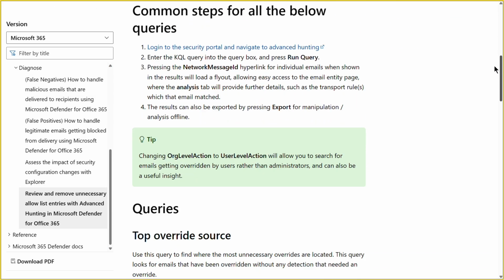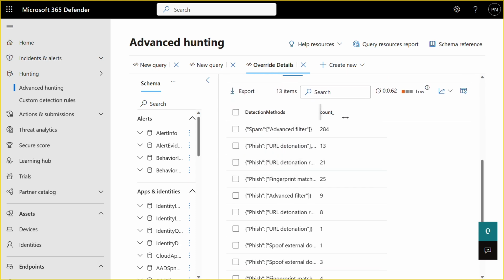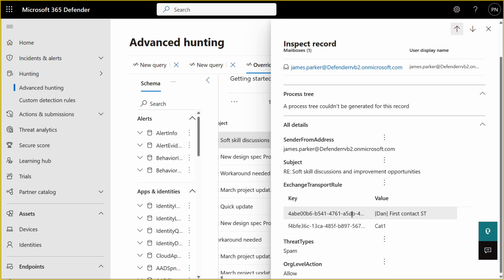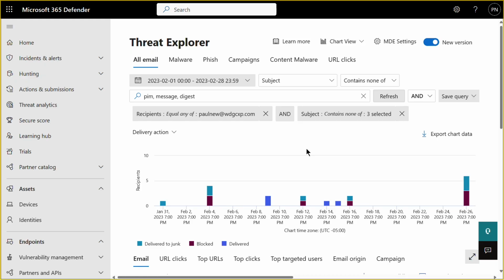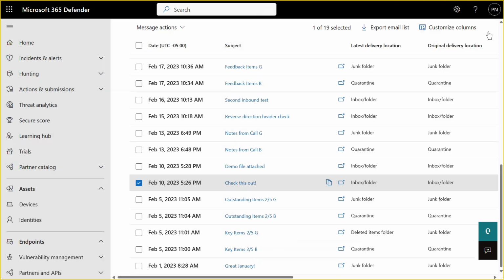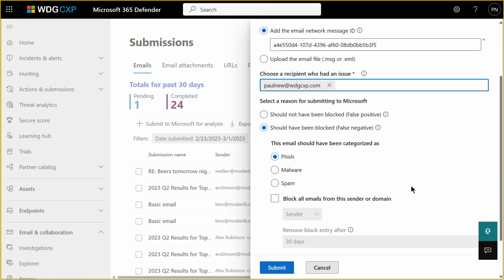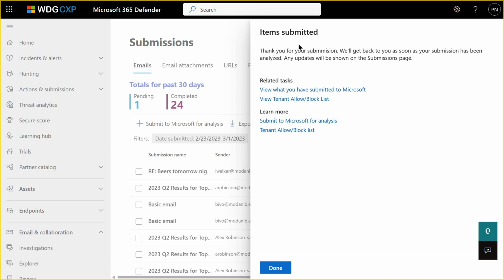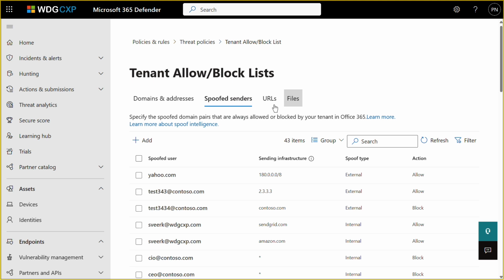Mastering Email Authentication and Slashing Overrides Pt. 2 | Virtual Ninja Training w/ Heike Ritter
Dive deeper into Microsoft Defender for Office 365 to better understand the complexities behind false-positives and false-negatives in email. Part 2 of this series outlines practices you can put in place now to prevent malicious, spam, or phishing emails in your environment.

Guest: Paul Newell, Microsoft